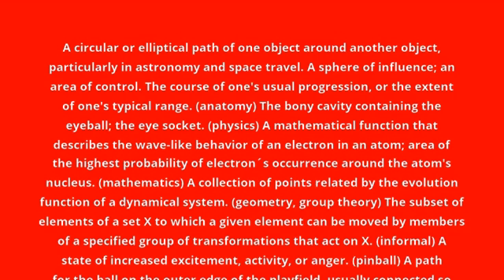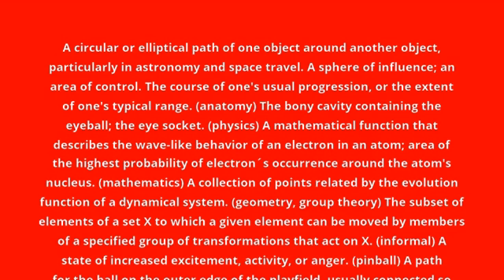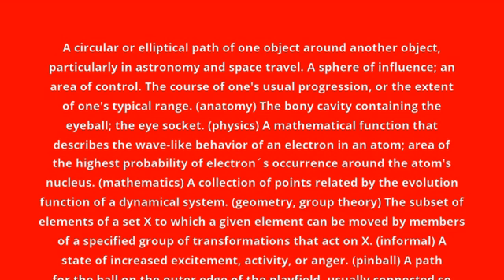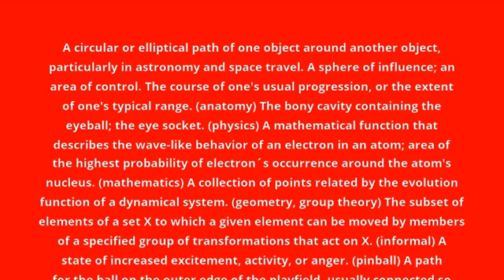what is the meaning of orbit